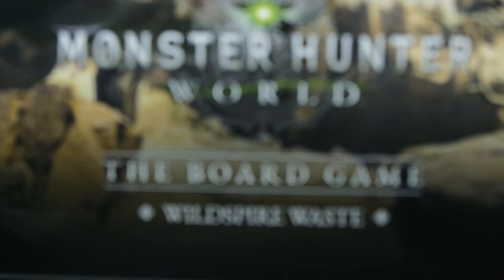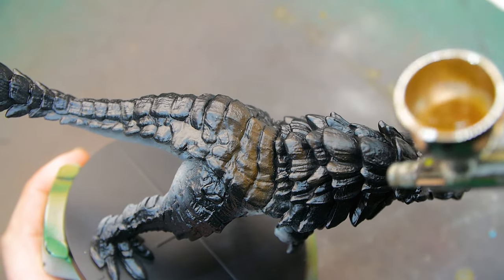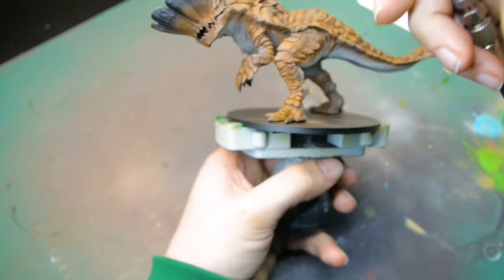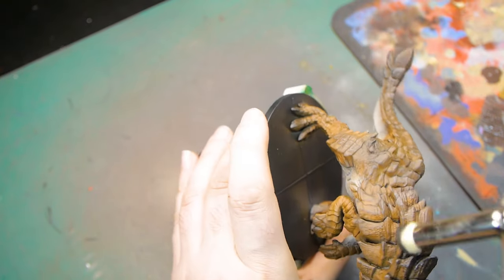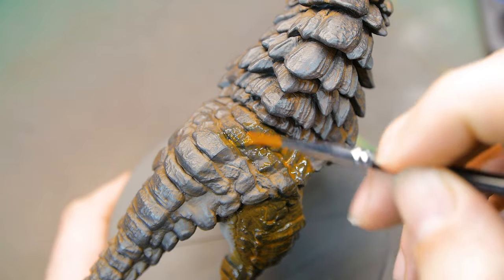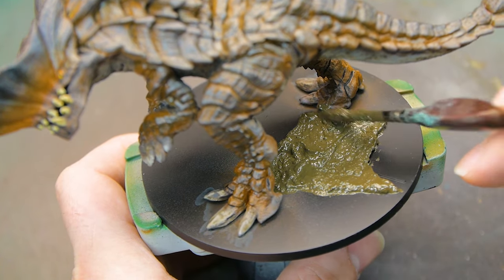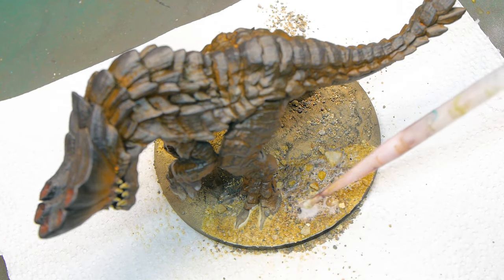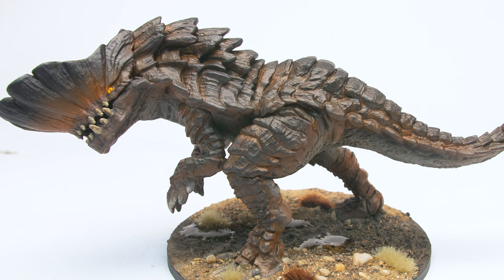Barroth Painting Tutorial | Monster Hunter World The Board Game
After finishing the Ancient Forest box set, I was thrilled to get more monster to work on in the Wildspire Waste box. So, here's the first of the four monsters in this box, Barroth.